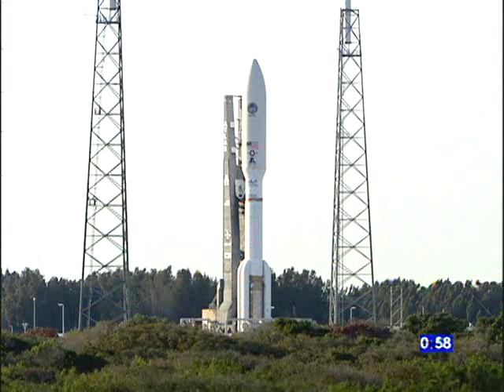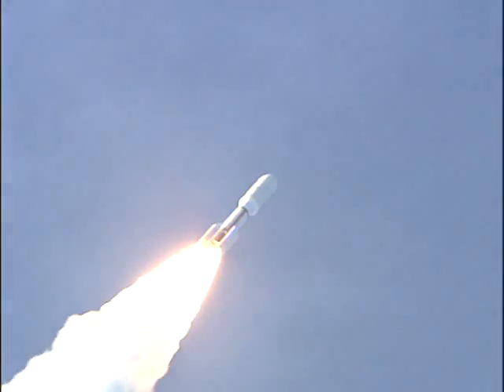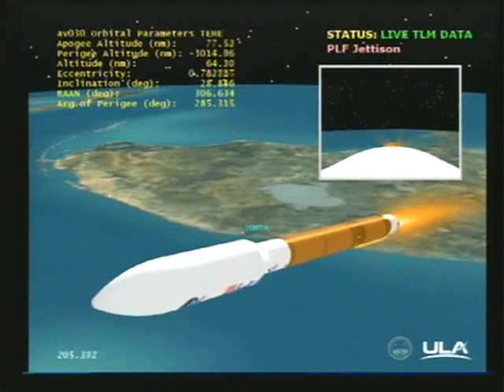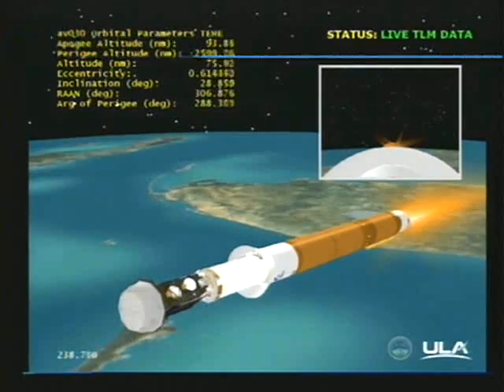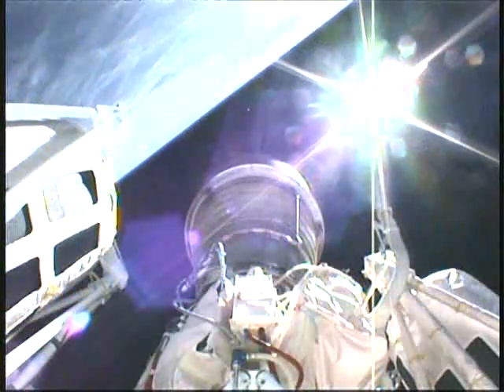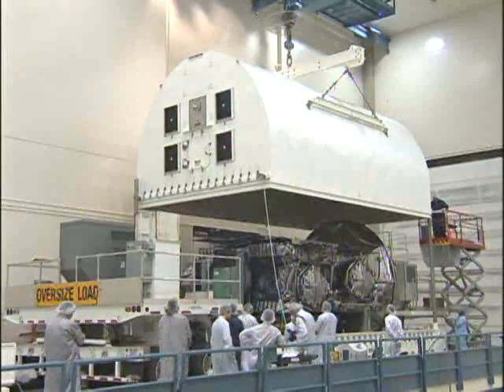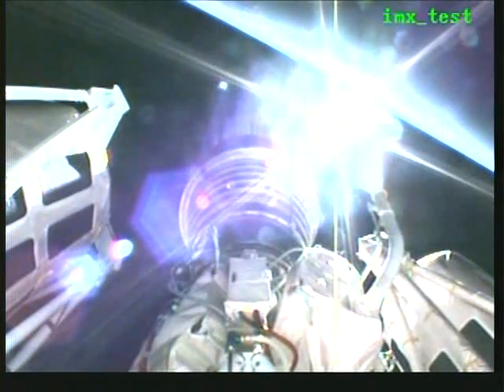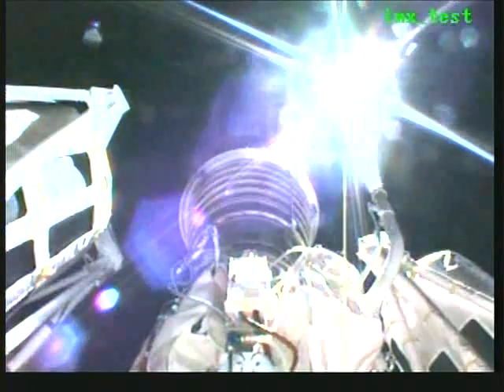Launch of Atlas V (551) with MUOS-1 / Start von Atlas V (551) mit MUOS-1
Launch of Atlas V with the MUOS-1 Satellite for the US-Navy.
The Atlas V (551) [5m Fairing-diameter,5 Boosters and a single engine centaur] launched at 22:15 UTC on 24. February 2012 from LC-41 at Cape Canaveral Air Force Station in Florida and is supposed to deliver MUOS-1 to a geostationary earth orbit (GEO), where it will work as the first of five MUOS-satellites, which will serve as the new US-Navy satellite communications system.

Die Atlas V (551) [5 Meter Nutzlastverkleidung, 5 Booster, 1 Centaur-Triebwerk] hob am 24. Februar 2012 um 23:15 MEZ von der Startrampe LC-41 in der Cape Canaveral Air Force Station in Florida ab, und soll mit MUOS-1 den ersten von 5 MUOS Satelliten in einen Geostationären Orbit befördern.
Die MUOS-Satelliten sollen als neue Satellitenkommunikationssystem der US-Navy fungieren.